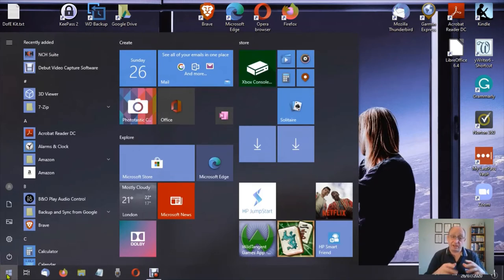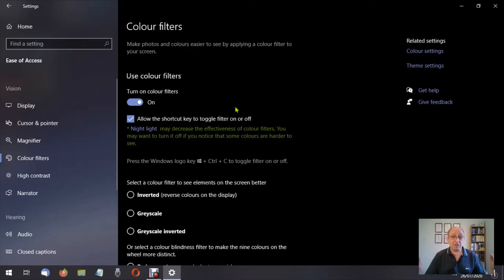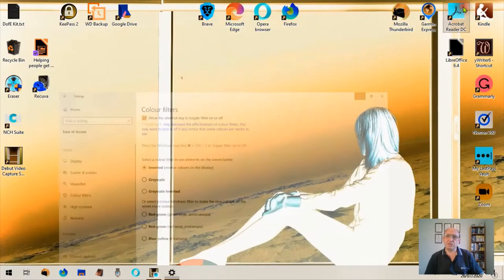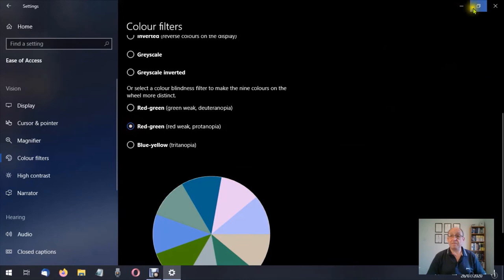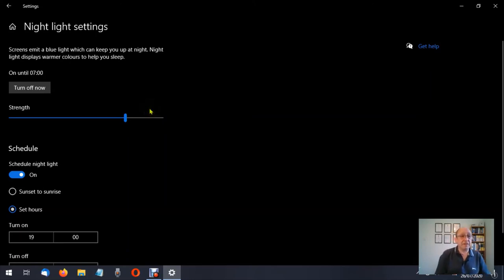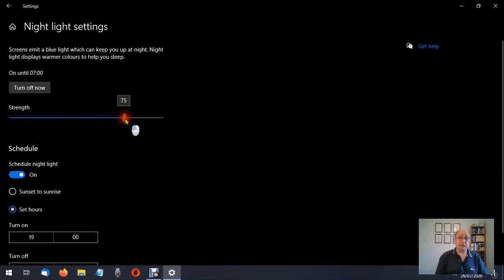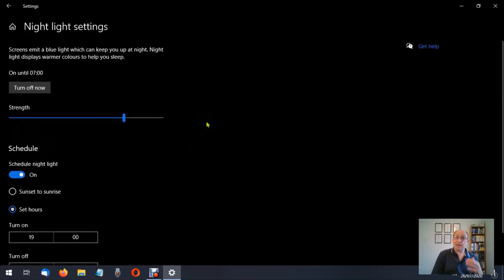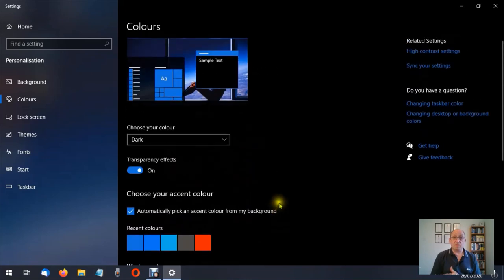How to use the Colour Filter in Windows 10 Ease of Access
How to use the Colour Filter in Windows 10 Ease of Access, to use the Colour Filter in Windows 10 to make photos and colours easier to see, apply a colour filter to your screen in Windows 10. Go to settings then Ease of Access. Select a colour blindness filter or select a colour filter to see the screen better for visually impaired.

Make photos and colours easier to see in windows 10, you can also access Night light mode in windows also known as windows dark mode which can help you sleep better at night and reduce eye-strain.
Time stamps
0:00 Intro
1:06 Skip intro
2:21 Use colour filters
5:55 Night lite
9:08 Dark mode